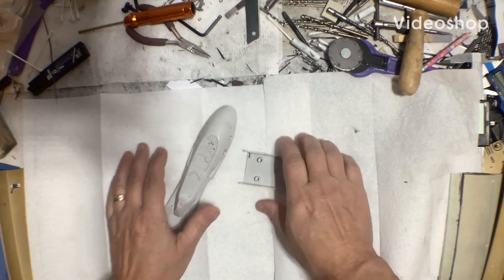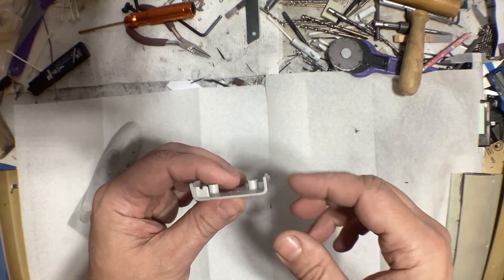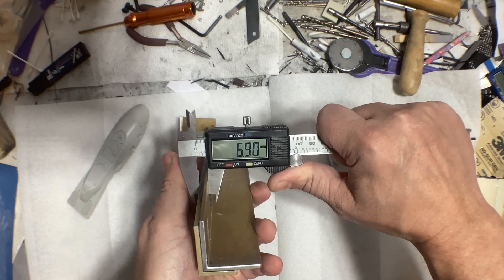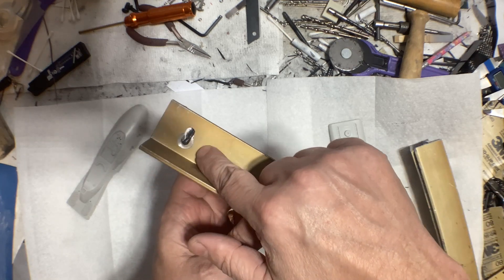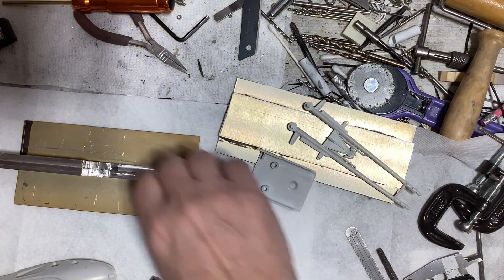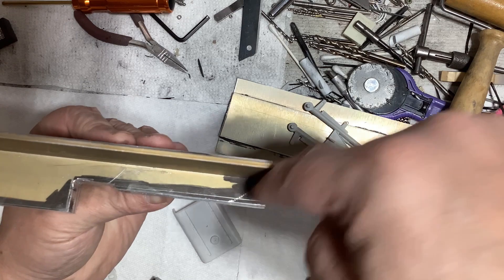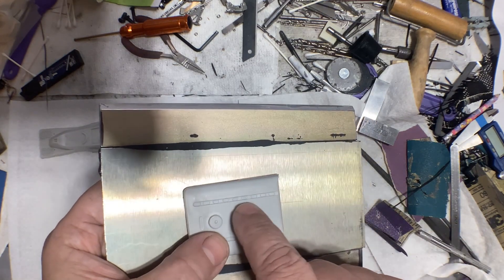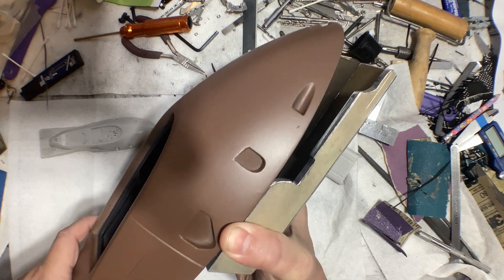1/4 scale Star Wars Speeder Bike build, part 7